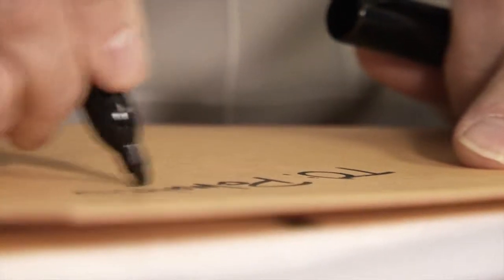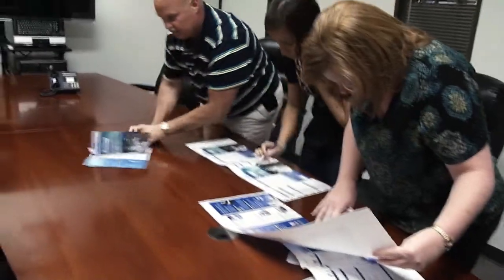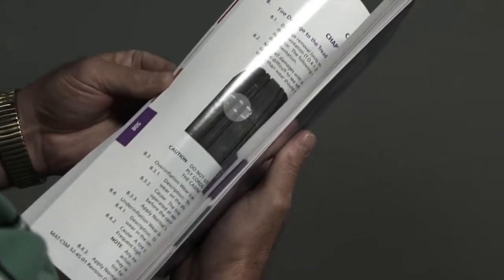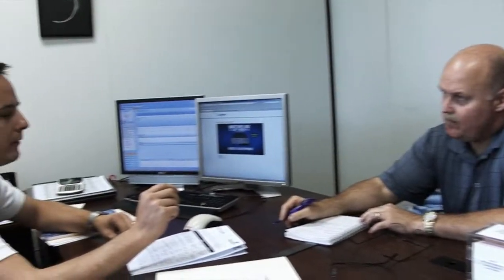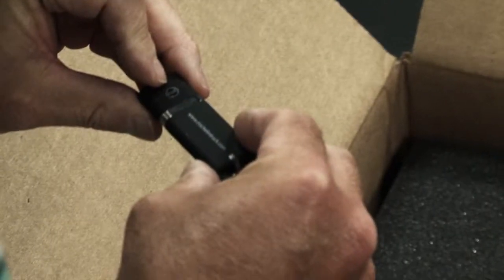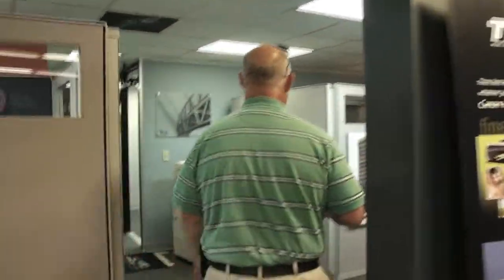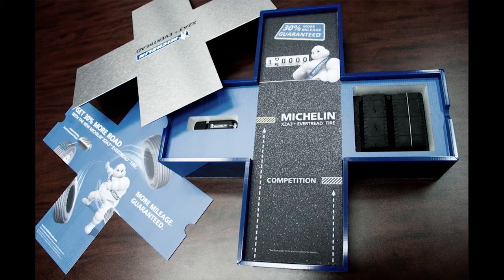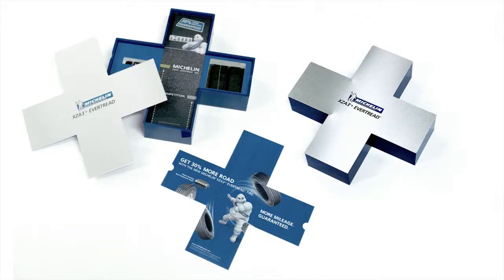BrandBehavior5 Detailed JL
Jim Loucks discusses detail management and multi-tasking in the agency world.